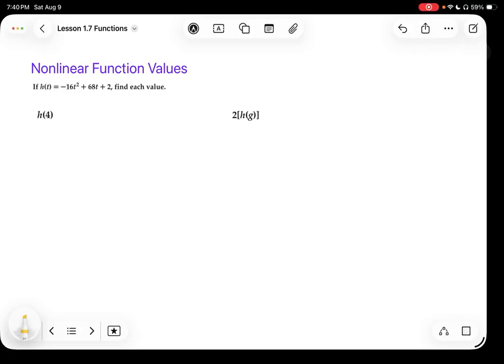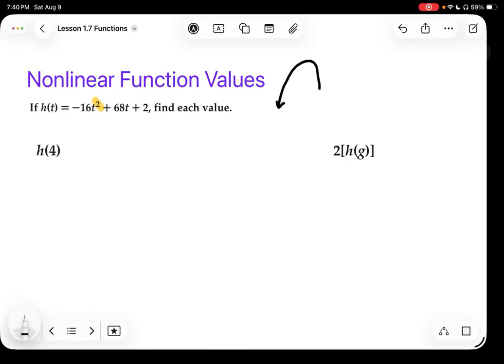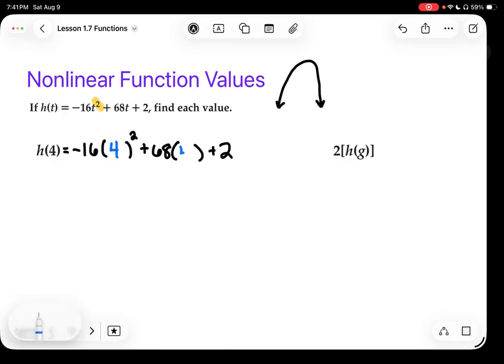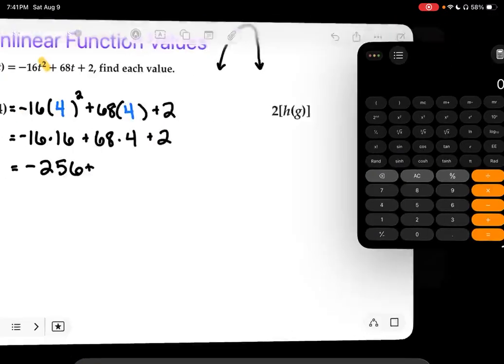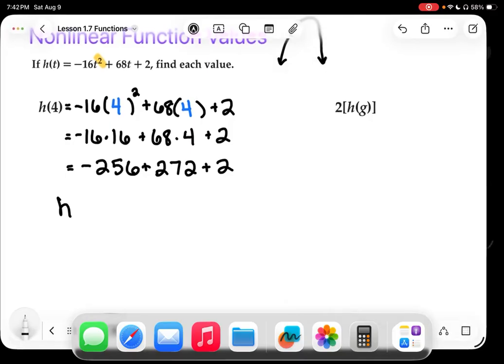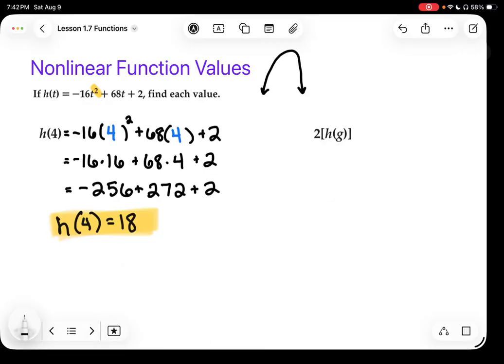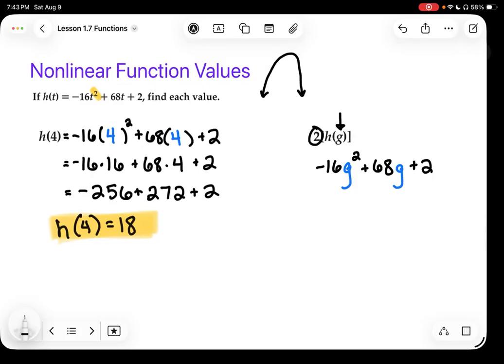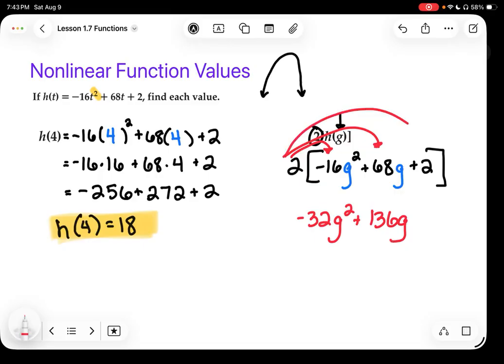1.7.5 Functions: Nonlinear Function Values